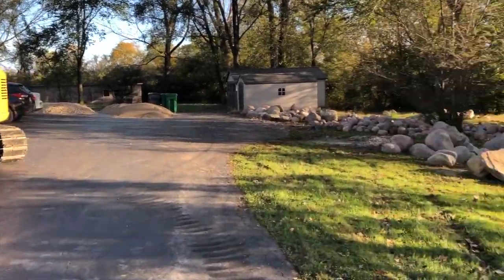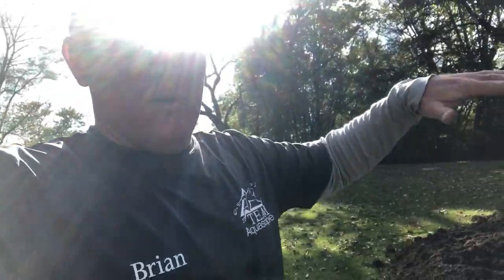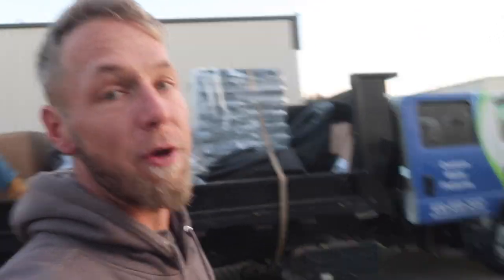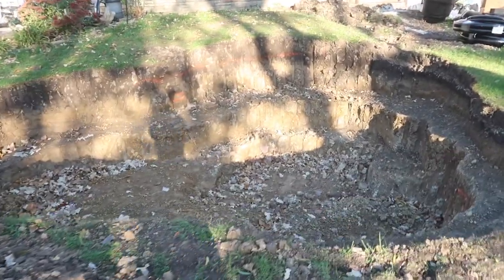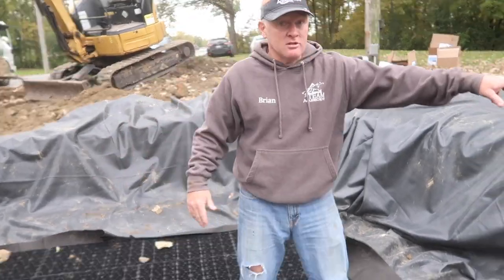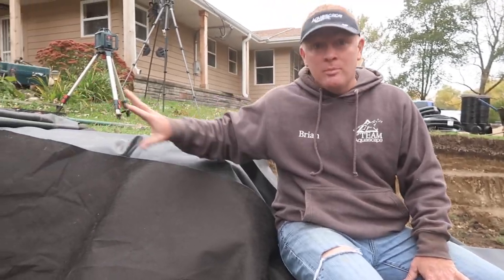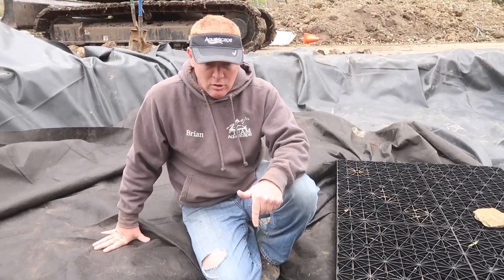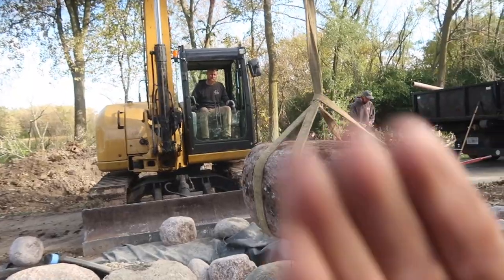Front Yard *POND* and Sunken Patio With Granite Rocks - Part 1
Today Brian begins to excavate and rock a front yard pond with a waterfall that will flow into a sunken patio area. The gorgeous granite boulders will naturalize this outdoor living space making it the envy of the neighborhood!